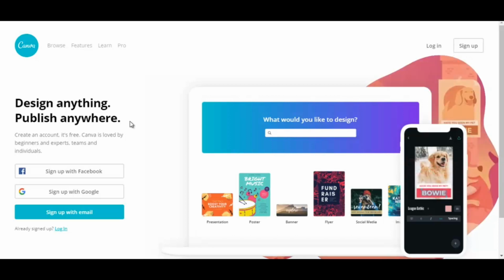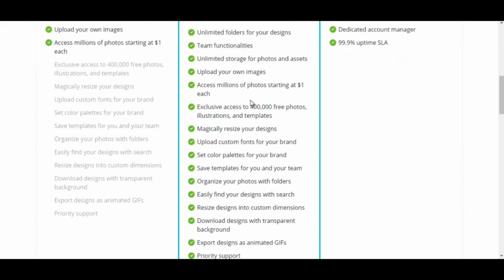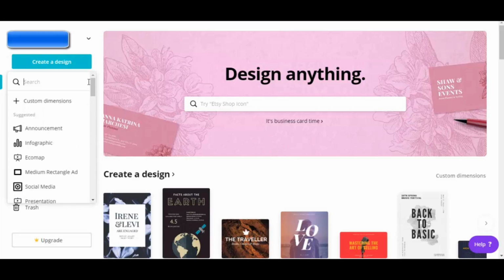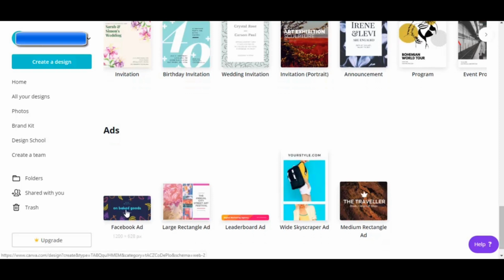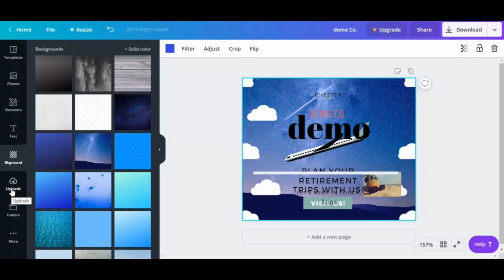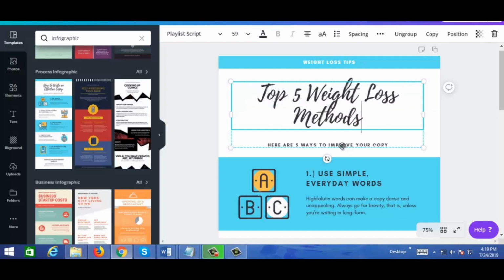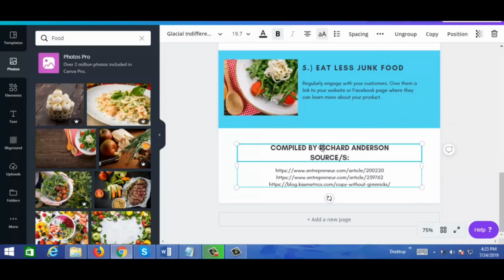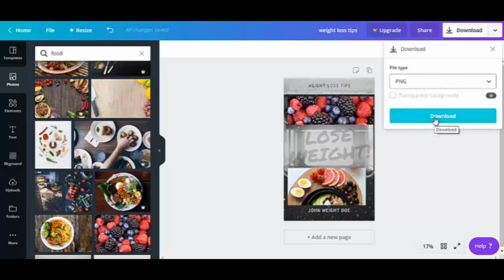How To Earn By Canva Training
Earning in 2022 in canva training

About course: This course will guide you regarding how to create a whole range of graphics such as graphs, mindmaps, flyers, quotes, infographics, prints and even edit your photos plus a whole heap more in order to earn great amount of money for the expansion of your online business.

free course
Learning All Digital marketing